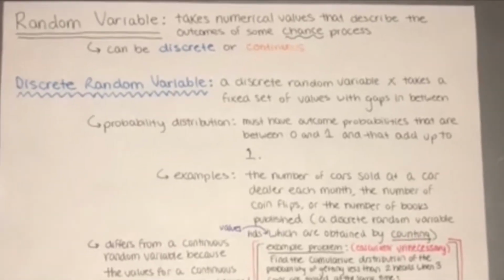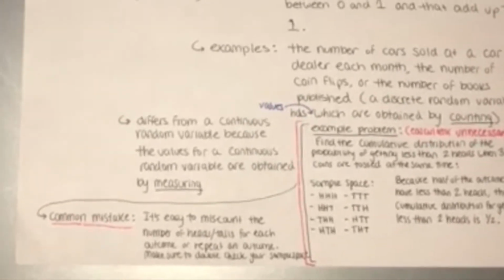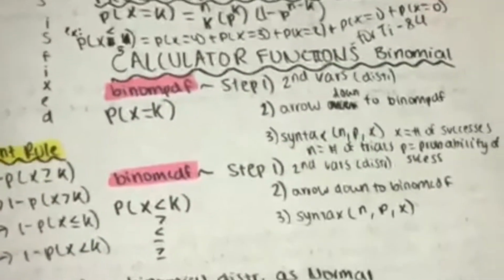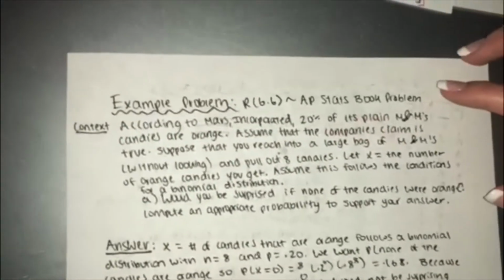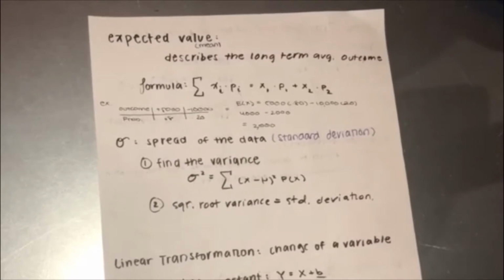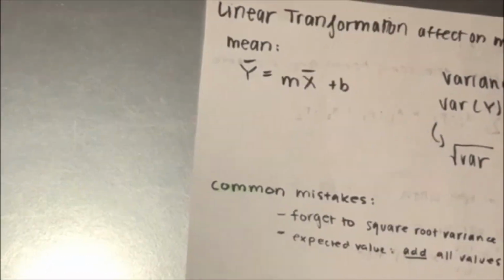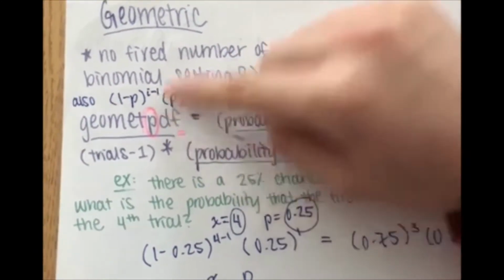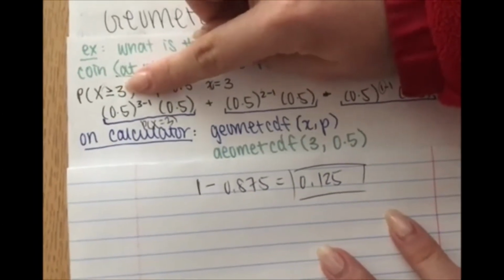10 Probability 2